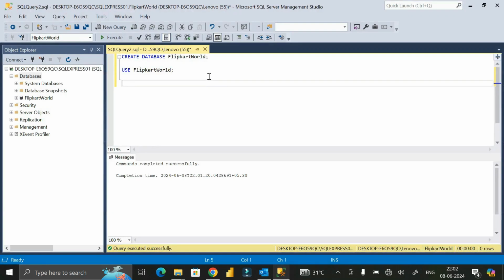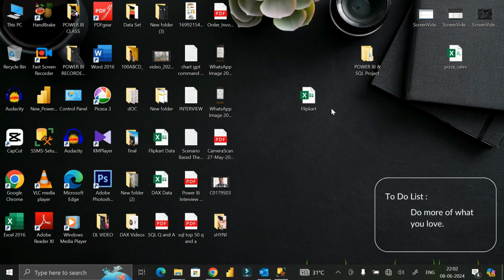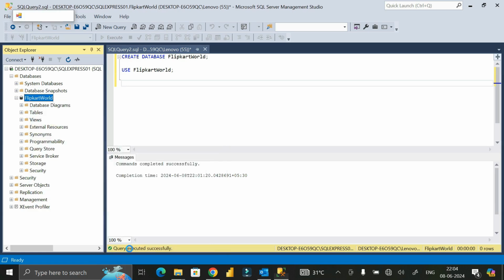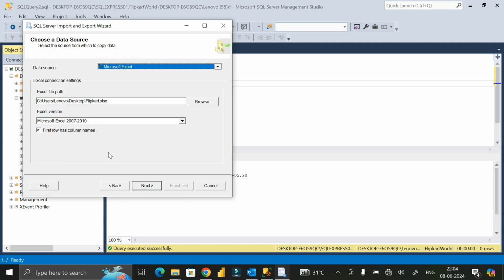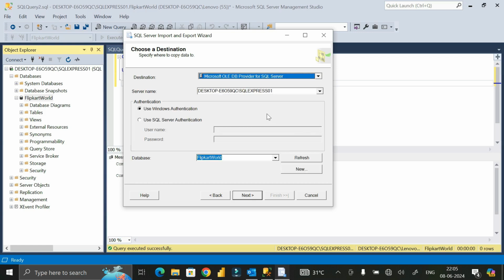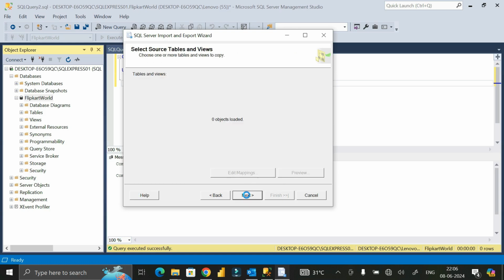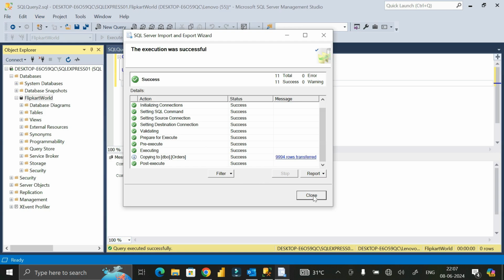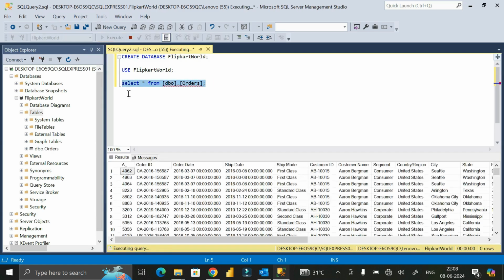Move Excel Data To SQL Server Database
Hey, Everyone welcome back. So, today in this video we will learn about the " Import EXCEL Data File To SqlServer Database (Step-By-Step Guide) "

This process is valid for all different types of flat files, however for the sake of this demonstration we will use a Excel file.

Step 1: In SQL Server Management Studio, connect to an instance of the SQL Server Database Engine.
Step 2: Expand Databases.
Step 3: Right-click a database.
Step 4: Select Tasks.
Step 5: Choose to Import Data or Export Data:
Step 6: Process completion.

We have successfully imported our EXCEL file Data to our SQL Server data table. We can now execute SQL queries on this table.

"Milestone Creator"